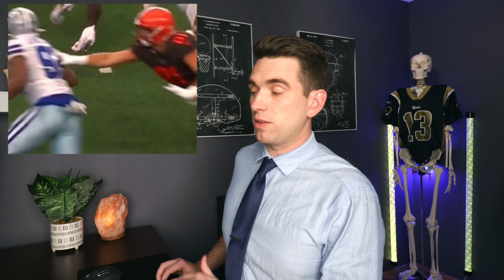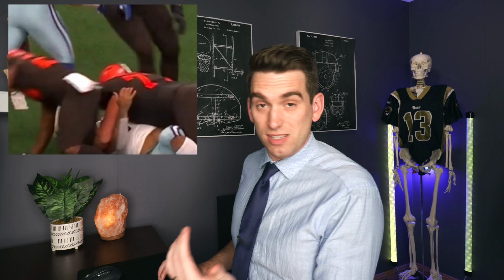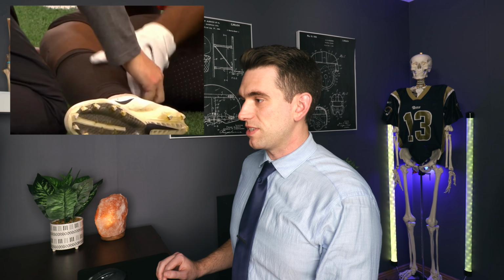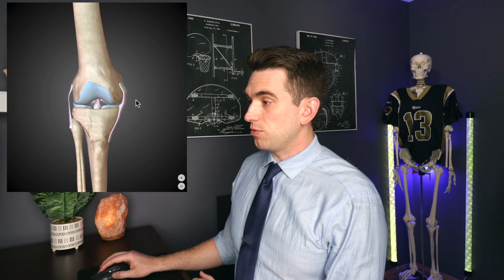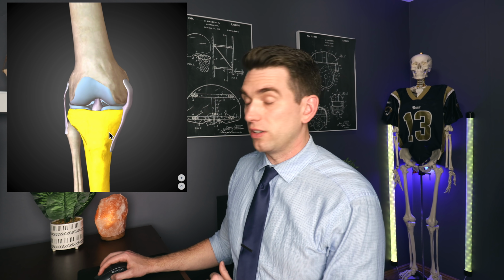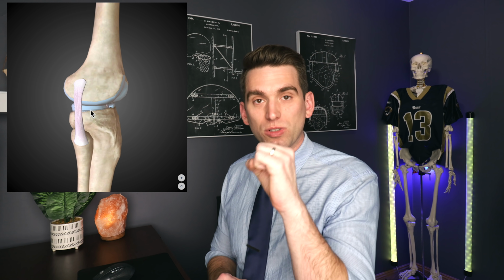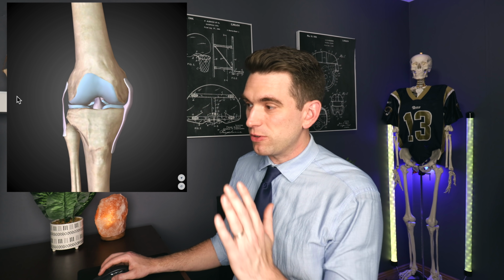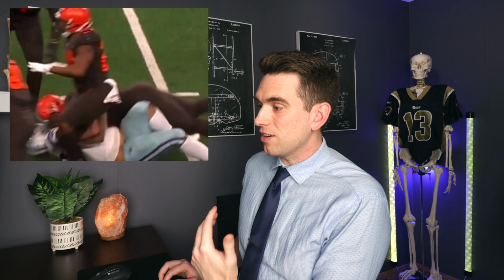Nick Chubb INJURES MCL - Doctor Explains NFL Injury News!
Nick Chubb of the Cleveland Browns is going to the injured reserve after injuring his MCL in week 4 of the NFL Season. Chubb is expected to miss around 6 weeks after injuring his knee but should be able to return this season. The Cleveland Browns rushing attack will take a hit in his absence now that the load will go to Kareem Hunt for the majority of touches. In this video I'm going to teach you about MCL tears and review the footage of Nick Chubb's injury in a way that is easy for you to understand!